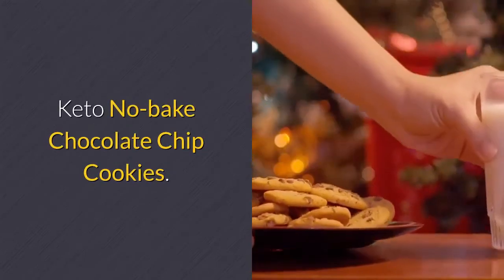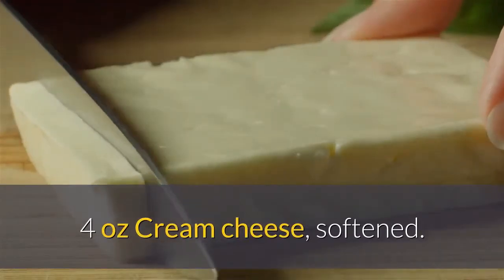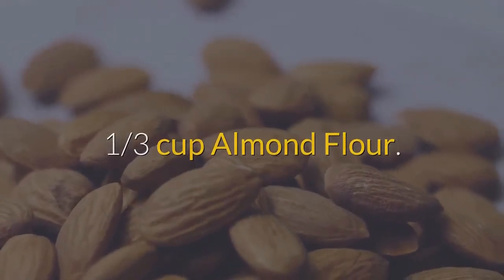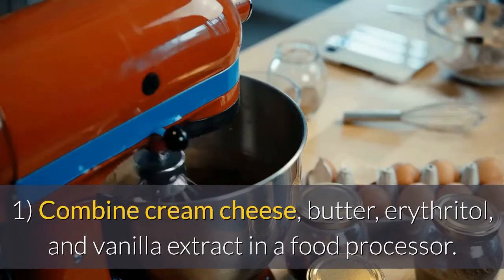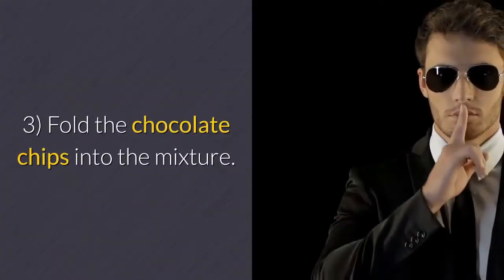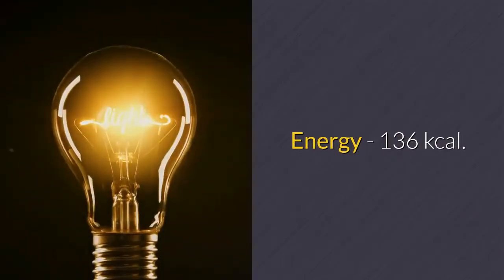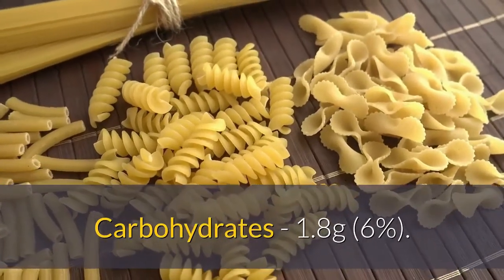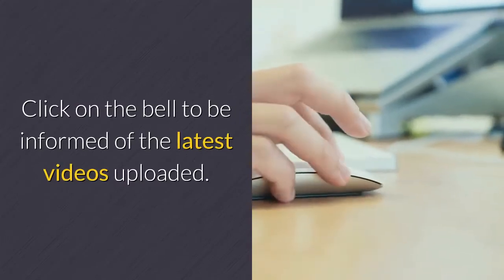😋 Keto No bake Chocolate Chip Cookies 🍫 | Easy Keto Desserts No Bake 🥮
🍽 Servings: 6 cookies

Ingredients:
4 oz Cream cheese, softened
2 oz Butter, softened
1 TbspErythritol
1 tsp Vanilla Extract
1/3 cup Almond Flour
1/4 cup sugar-free Chocolate Chips

Procedure:
1) Combine cream cheese, butter, erythritol, and vanilla extract in a food processor. Pulse until smooth.
2) Add in the almond flour and blend until into a smooth dough.
3) Fold the chocolate chips into the mixture.
4) Divide the dough into balls and gently flatten into shape.
5) Chill until ready to serve.

➡️ Nutritional Information:
Energy - 136 kcal
Protein - 2.7g (8%)
Fat - 13g (87%)
Carbohydrates - 1.8g (6%)
Fiber - 0.7g